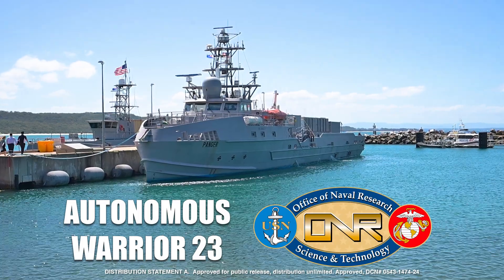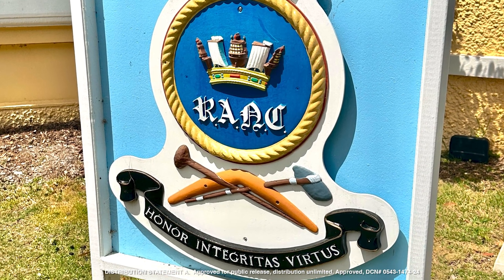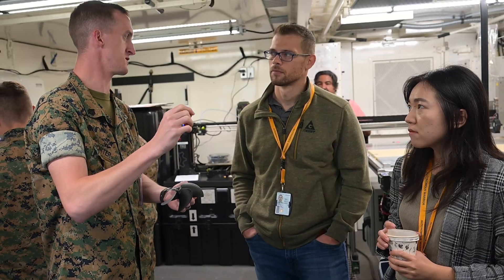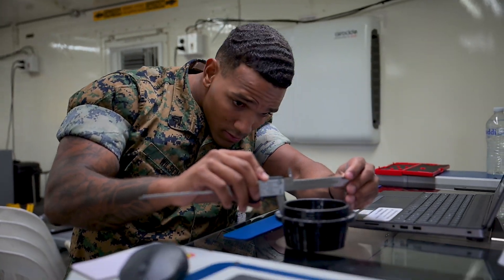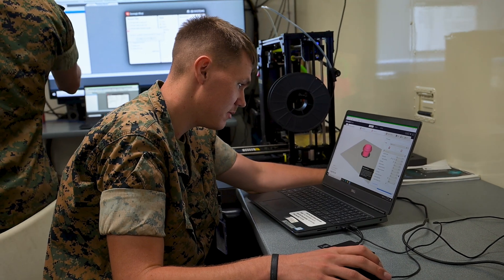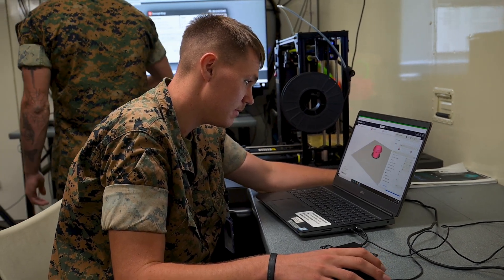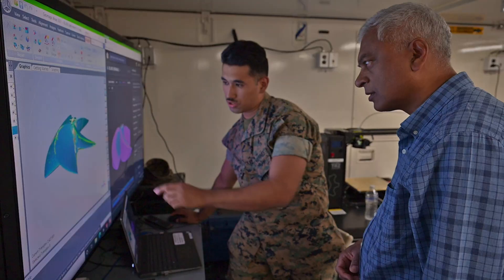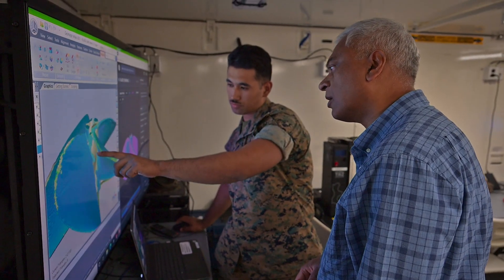Autonomous Warrior 2023 in Australia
ONR and its international arm, ONR Global, participated in the recent Autonomous Warrior 2023 (AW23) exercise, located at HMAS Creswell in Jervis Bay, Australia. AW23 brought together Australian military allies, as well as industry and international partners, to demonstrate various technologies designed to help the Royal Australian Navy strengthen its capabilities in the area of undersea warfare.